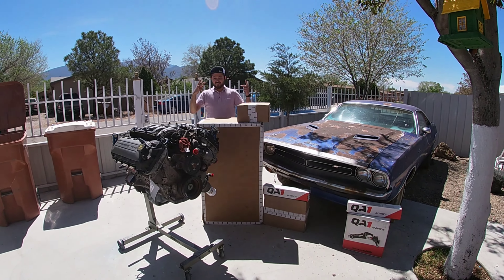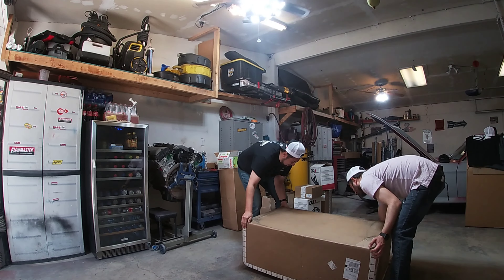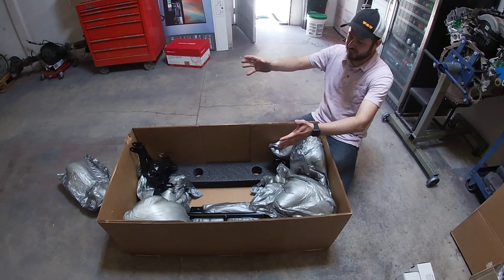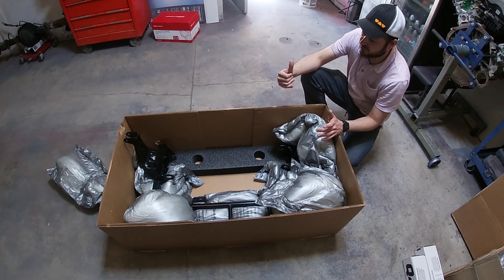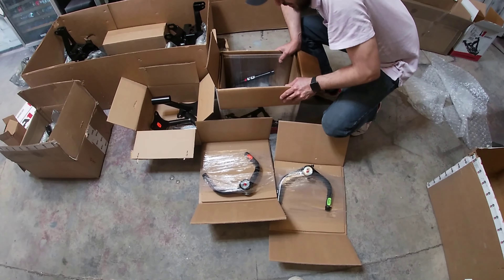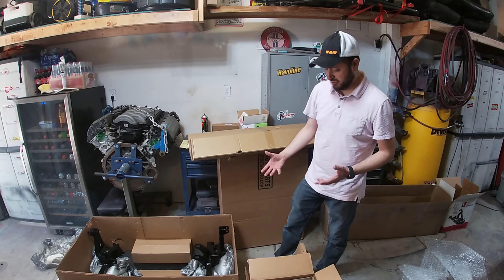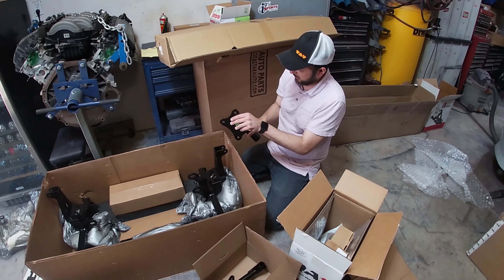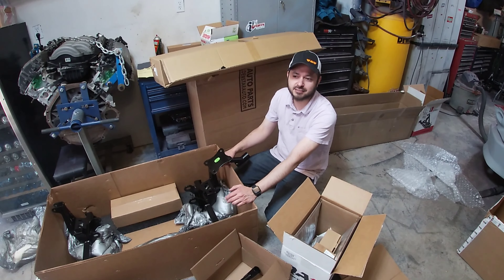Coyote Swapped 1971 Dodge Challenger R/T is getting coilover suspension from QA1!